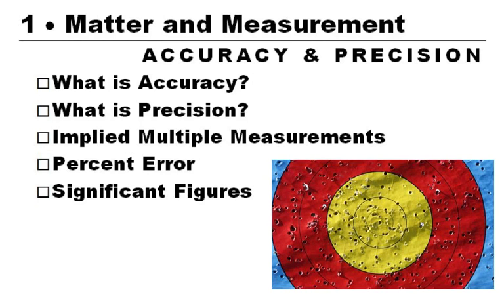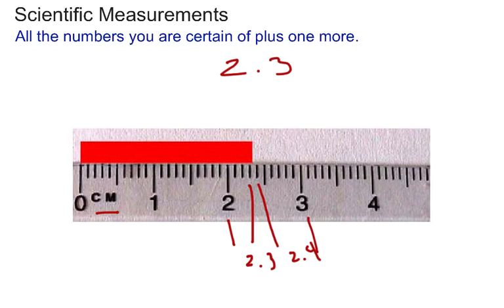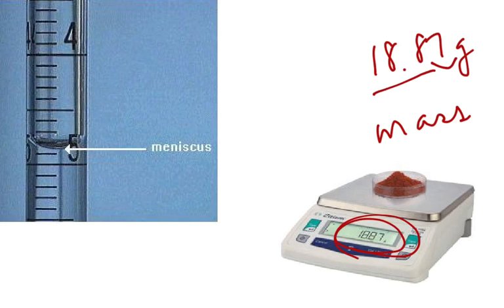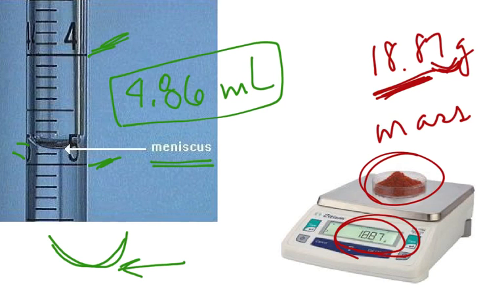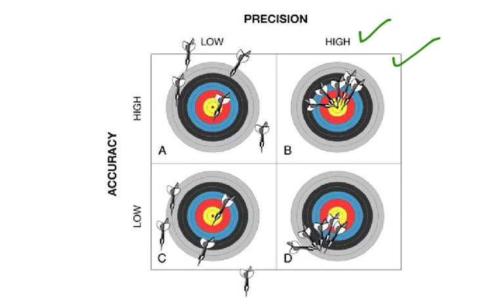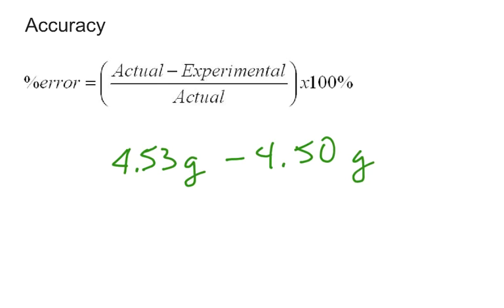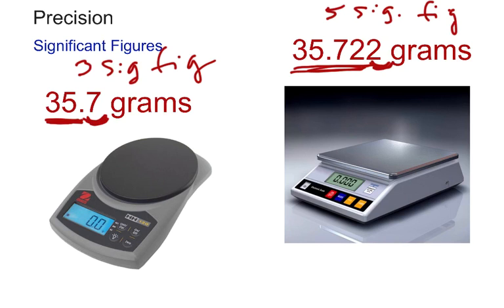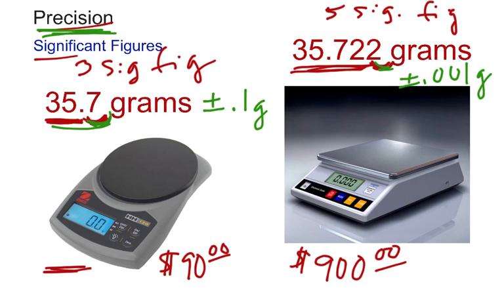AP Ch 1 -- Accuracy & Precision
This tutorial goes over making measurements in a scientific way and the two qualities of a measurement (accuracy and precision).